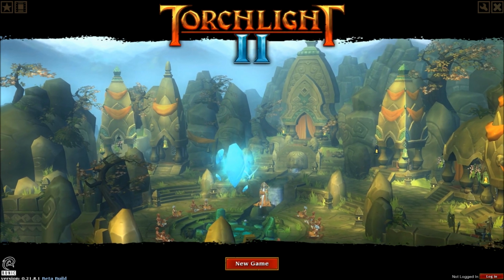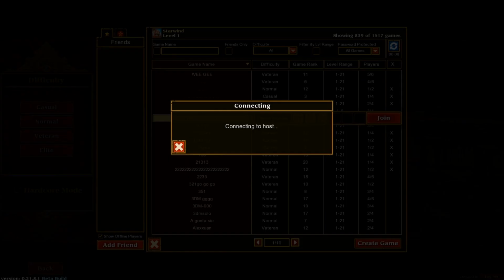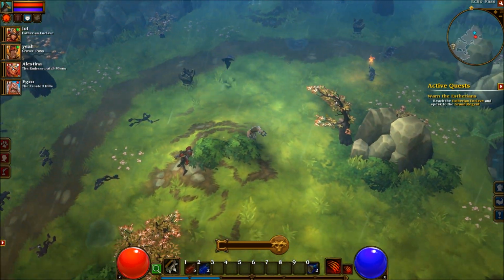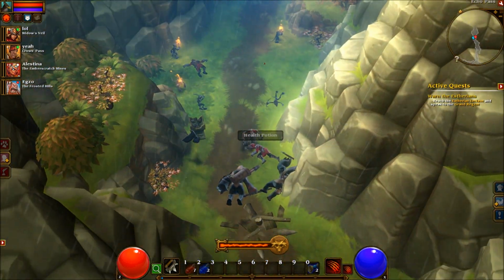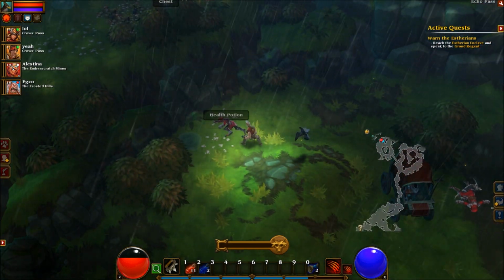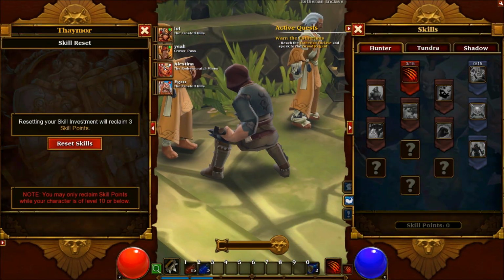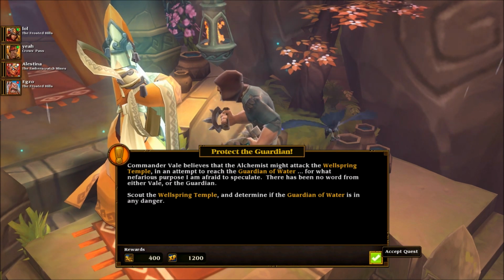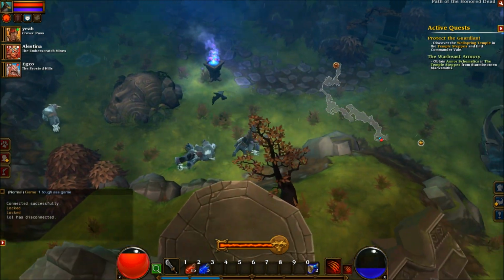Torchlight 2 - Berserker - First 20 minutes Gameplay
Run through of the first 20 minutes of Gameplay with the Berserker in Torchlight 2, Hope you enjoy.